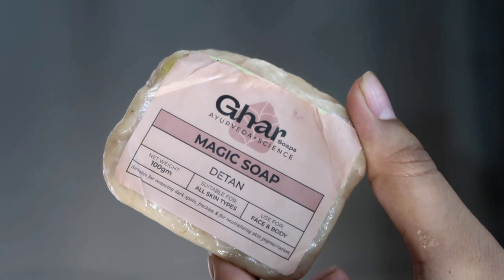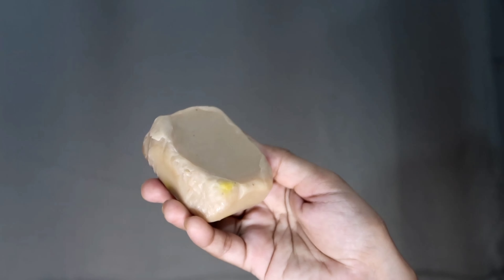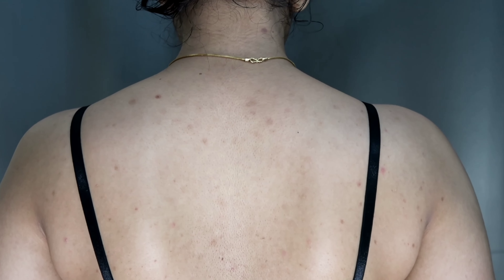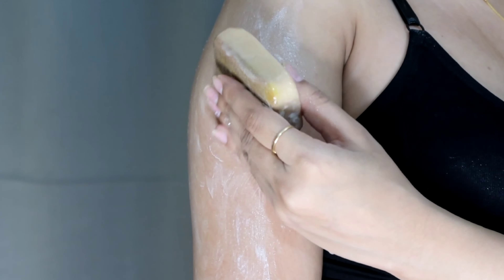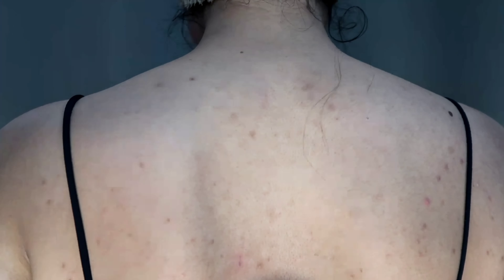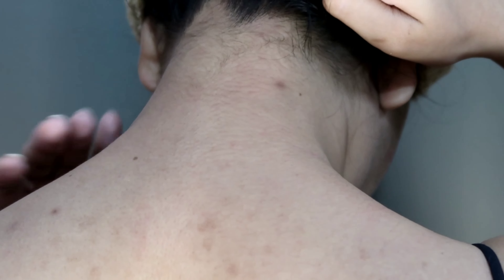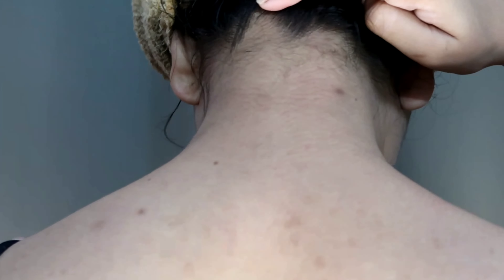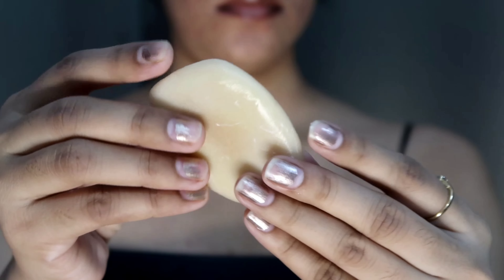Gharsoaps Magic Soap Honest Review..Viral Magic Detan Soap..Remove Tan,Pigmentation & scars.